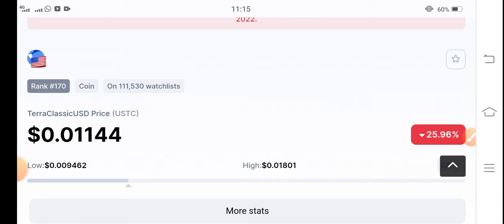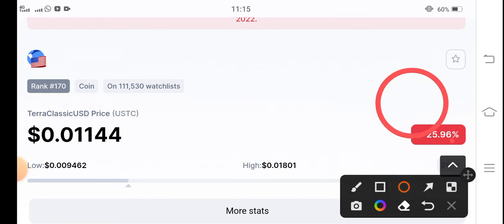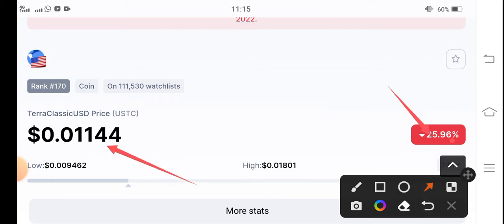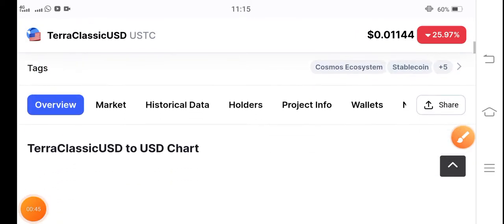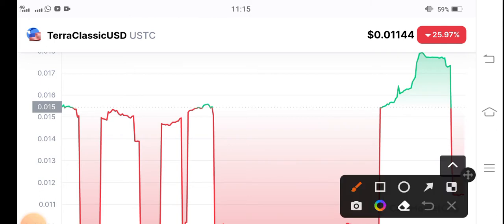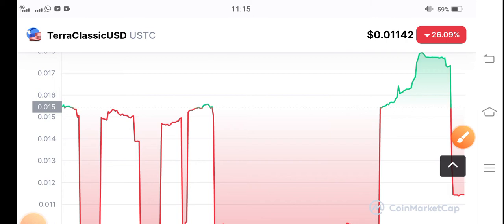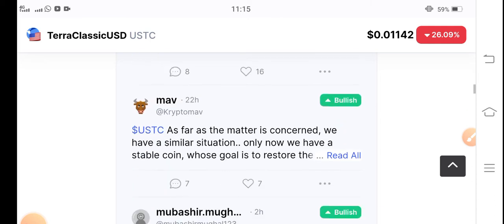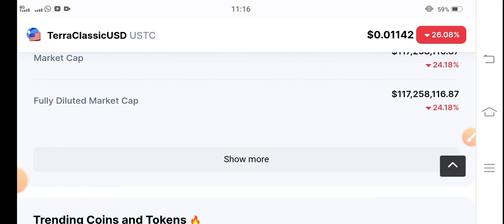TerraClassicUSD +1,677% Up || USTC Price Prediction || USTC Today Update || Crypto today